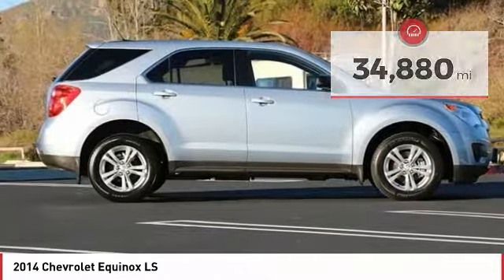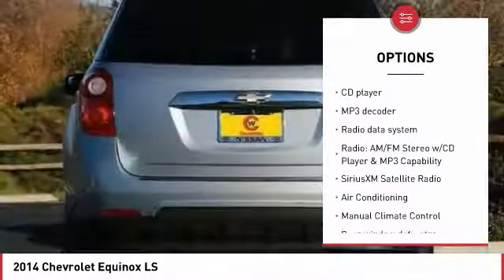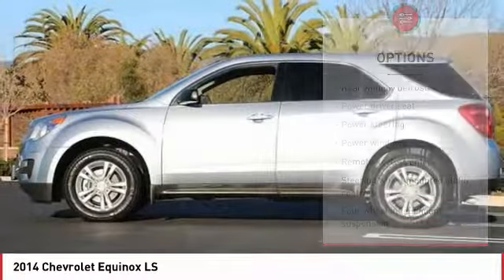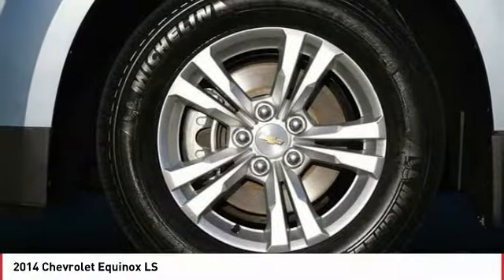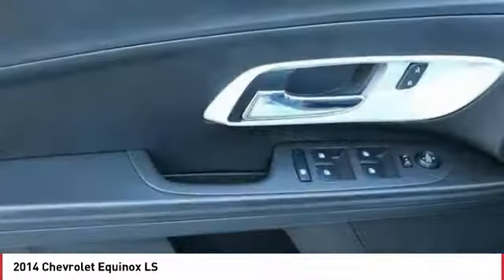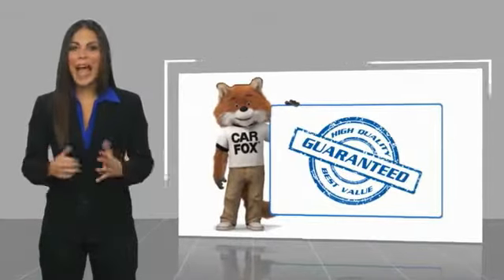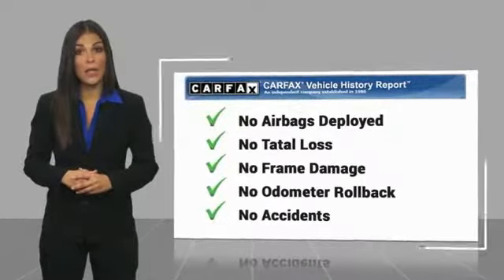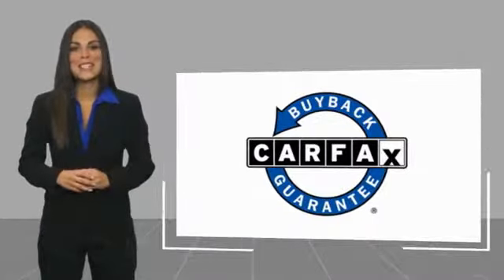2014 Chevrolet Equinox 2014 Chevrolet Equinox LS FOR SALE in San Luis Obispo, CA P2084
Stop in today for a test drive of this U 2014 Chevrolet Equinox

Coast Nissan
12150 Los Osos Valley Rd

Blue 2014 Chevrolet Equinox LS FWD 6-Speed Automatic with Overdrive 2.4L 4-Cylinder SIDI DOHC  San Luis Obispo, SLO, Arroyo Grande, Pismo Beach, Paso Robles, 93405, Recent Arrival! 22/32 City/Highway MPG   Awards:     2014 IIHS Top Safety Pick  with optional front crash prevention     2014 IIHS Top Safety Pick      2014 KBB.com Brand Image Awards  Reviews:      If want a comfortable family/gear hauler that s larger than other compact crossover SUVs but small enough to be at ease in parking lots, the Equinox is worth a look. For those who need to pull moderate loads, the 3,500-pound towing capacity in V6 models is shoulders above most competitors. Source: KBB.com     Premium look inside and out; strong optional V6 engine; quiet interior; comfortable highway ride; spacious and adjustable backseat. Source: Edmunds     The 2014 Equinox is Chevrolet s torchbearer in the sizzling compact crossover segment. The Equinox stretches the boundaries of the term compact as it is noticeably larger than its rivals. That size difference affords more room for passengers in the second row seat and a larger presence on the road. The 2014 Chevy Equinox has a comfortable and quiet ride and drives like a more expensive car. It has an edge in passenger comfort, especially in the rear, where the bench seat can move several inches fore and aft to create more legroom. Up front, driver and passenger benefit from generous-sized seats. The 2014 Equinox has a good blend of soft curves at its edges to balance the vehicle s rectangular shape. A long hood further helps even out the Chevy s proportions. It all works to give the Equinox an athletic appearance. Other standout aesthetics include the signature 2-bar grille, floating fog light bezels and creased fender flares. The 2014 Chevrolet Equinox comes standard with a fuel-efficient 4-cylinder engine that makes an adequate 182 horsepower. You may also choose the impressive V6 that puts out 301 horsepower. Both engines are connected to a 6-speed automatic transmission. Front-wheel drive (FWD) is standard with all-wheel-drive as an option for both engines. The 4-cylinder model can tow a maximum of 1,500 pounds while the V6 can pull 3,500 pounds. If you want a small-but-not-too-small SUV with plenty of passenger space, a comfortable ride and good fuel economy, consider the 2014 Chevy Equinox. Source: The Manufacturer Summary  All used vehicles come equipped 3M Clear Paint Protection PKG for  395, Door Edge Guards & Door Handle Cup Inserts. Comes with 10 Year Warranty & Free Replacement on 3M PKG, This package is in addition to any and all sale price listed on-line or at dealership.  Vehicle price and availability are subject to change without notice.